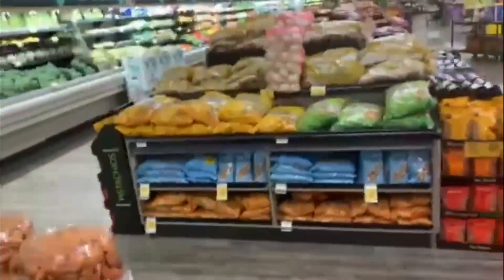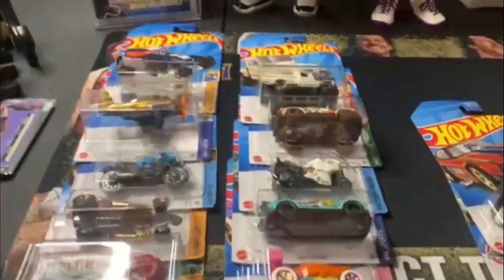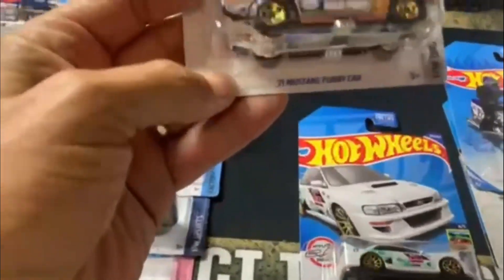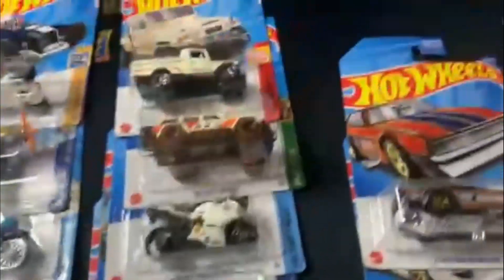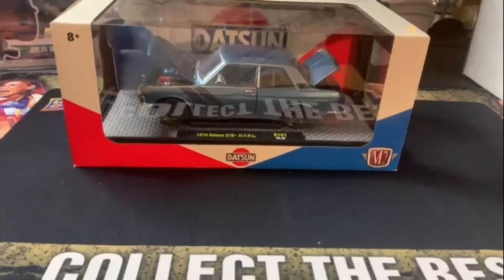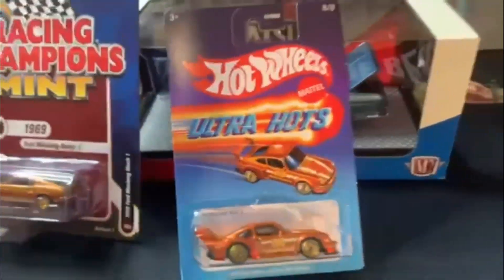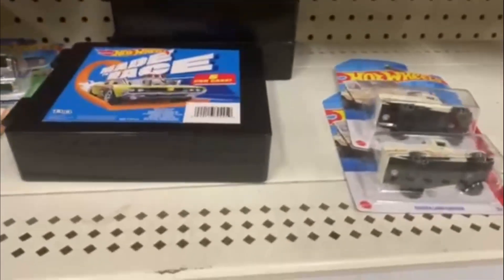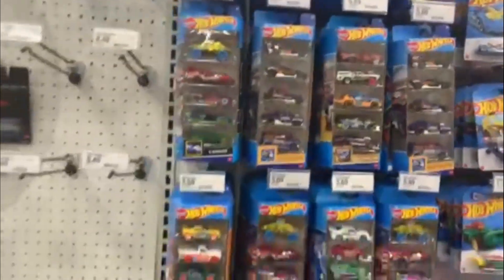Hot wheels hunting.. collection update--SUPERS!!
my first hot wheels video, hope you enjoy it!!